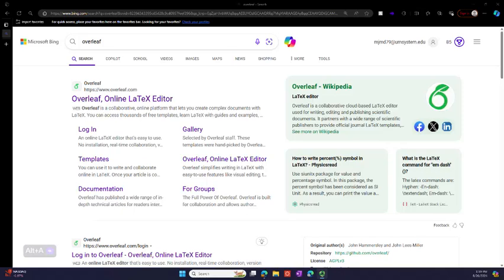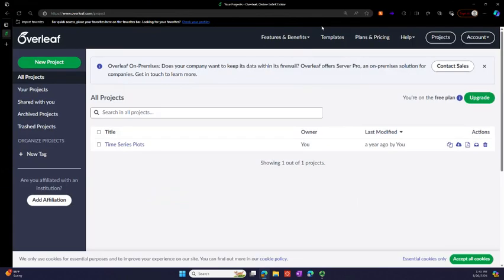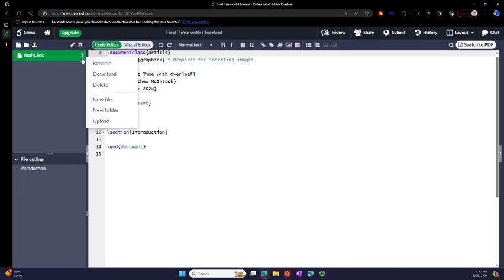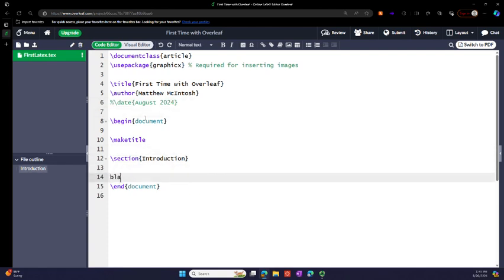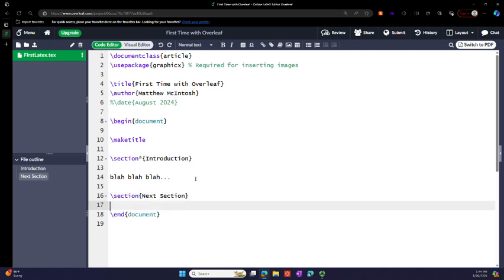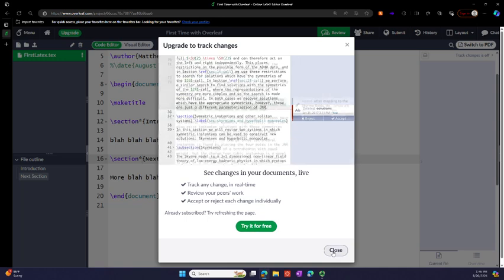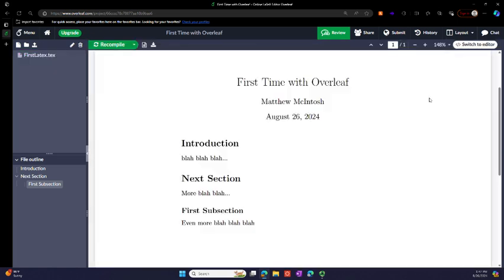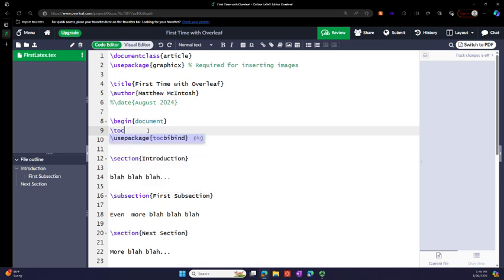Intro to Latex [002] Using the Overleaf Editor